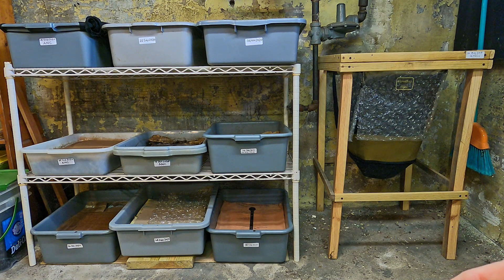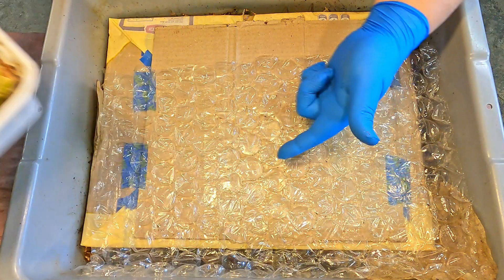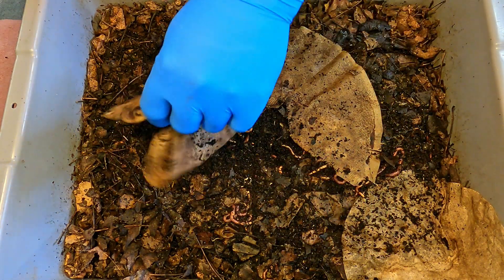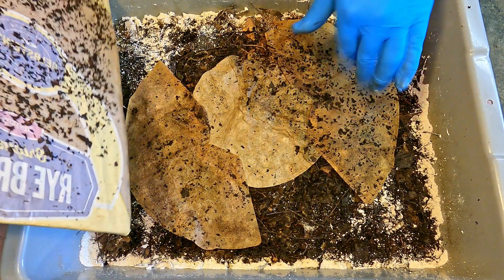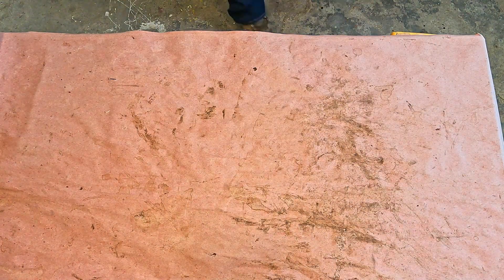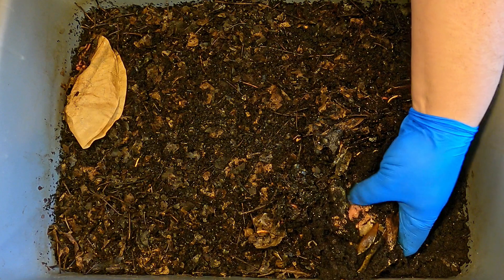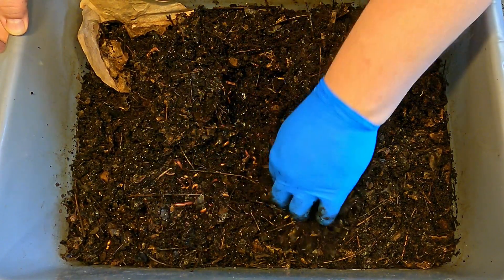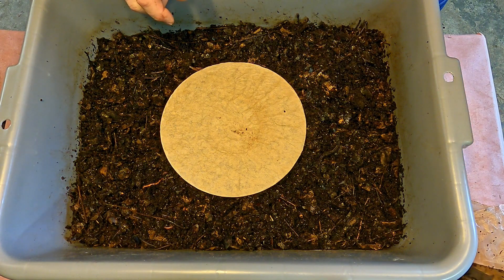Return to center feeding the red wiggler bins - worm farm vermicomposting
The pocket feedings were fun while they lasted, but beginning today I am returning to the more conventional style of feeding my bins down the middle

DIATOMACEOUS EARTH:
5 lb bag food grade with duster
4 lb bag

SEE-THROUGH COMPOST CONTAINERS:
3 chamber acrylic; includes 3 thermometers

00:00  |  Intro
04:24  |  Feed 54-day system
20:43  |  Feed 73-day system